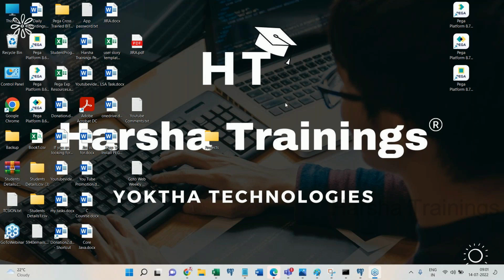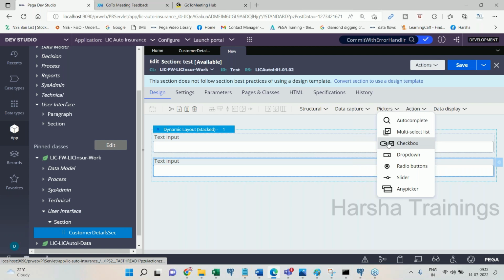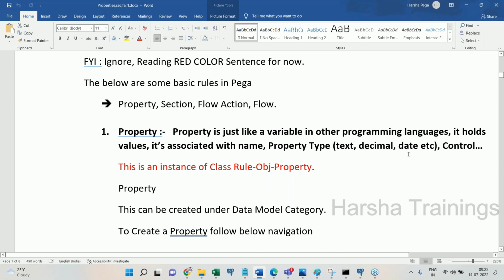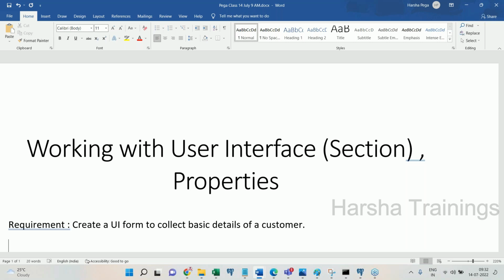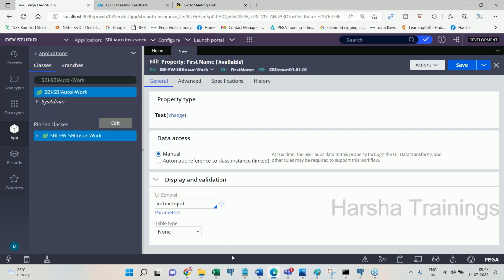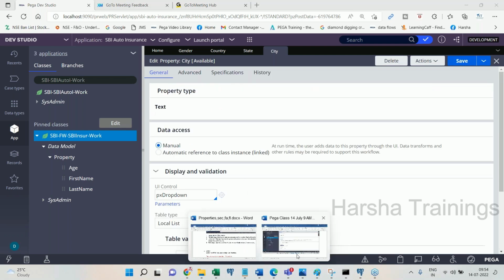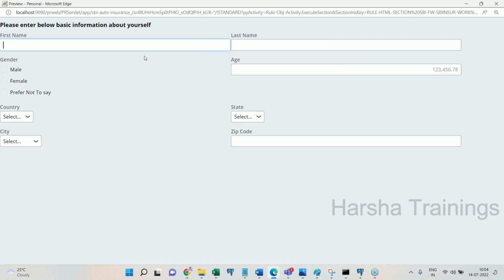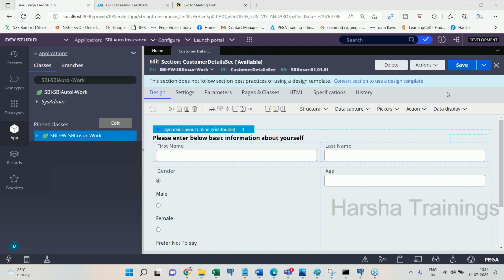PEGA PRPC | How to Create Properties in PEGA | What is Section in PEGA | New Batch | Class 07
In this video you are going to learn about  PEGA PRPC | How to Create Properties in PEGA | What is Section in PEGA | New Batch | Class 07

Courses Offered:
Core&Advance java
FreshersTranings & Placement CRT
Selenium & AutomachineTesting

Regards,
Harsha Trainings,
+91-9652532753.